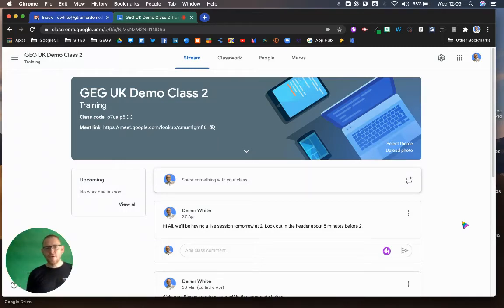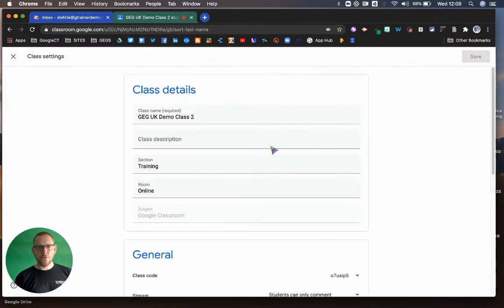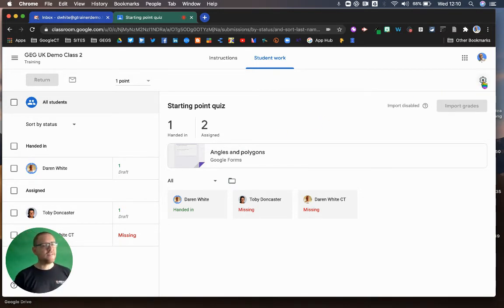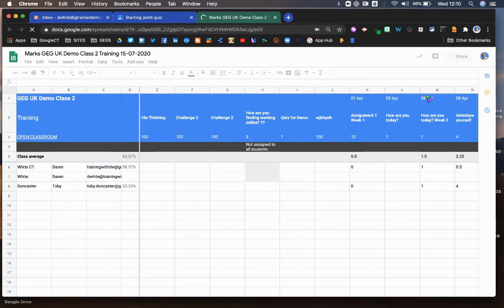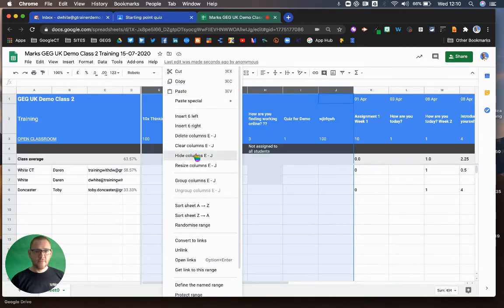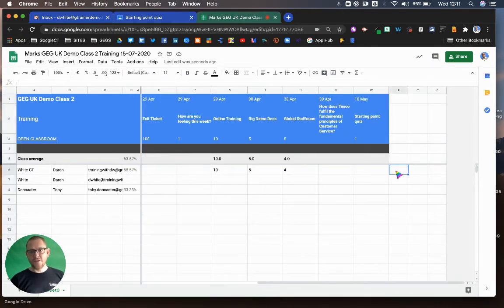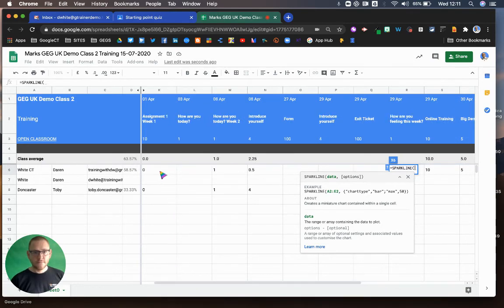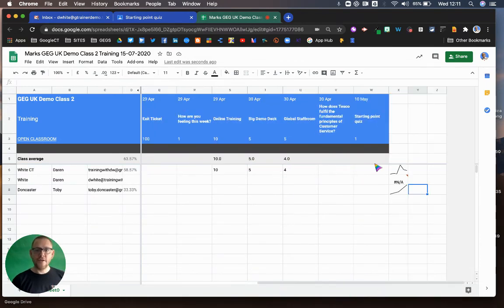Download your Google Classroom Markbook to Google Sheets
How to export your entire mark book to Google Sheets